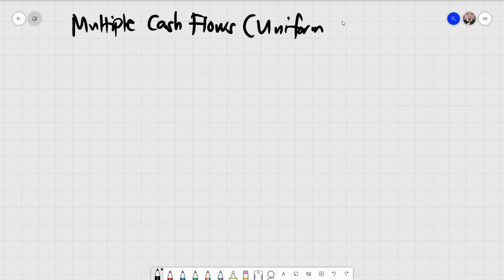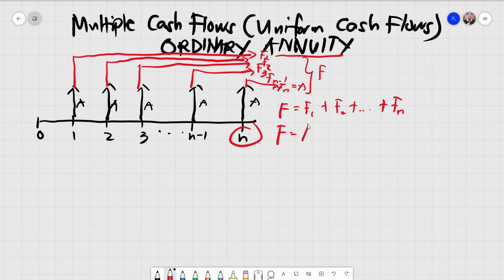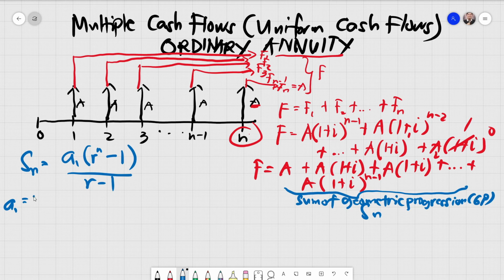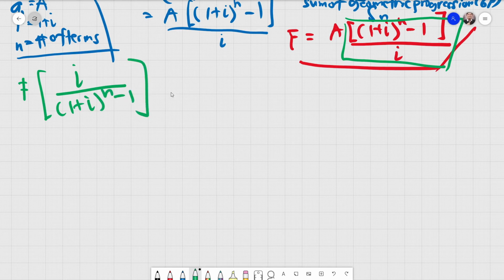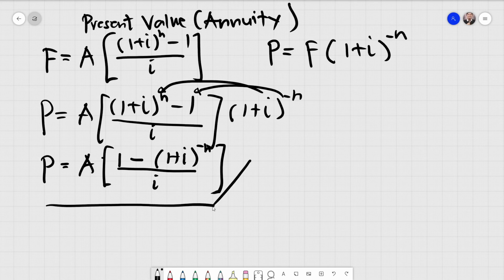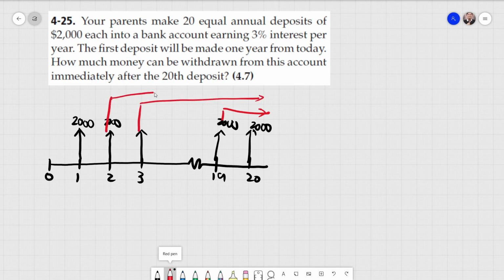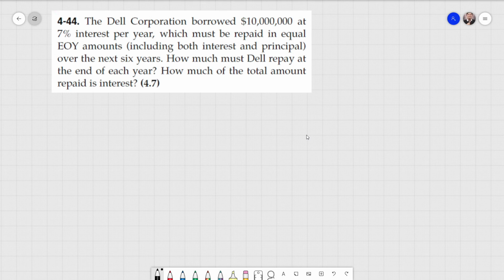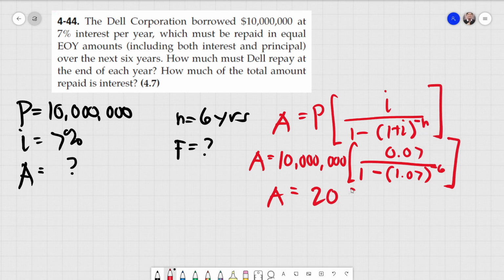Uniform Cash Flows: Ordinary Annuity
This video derives and demonstrates the ordinary annuity formula.